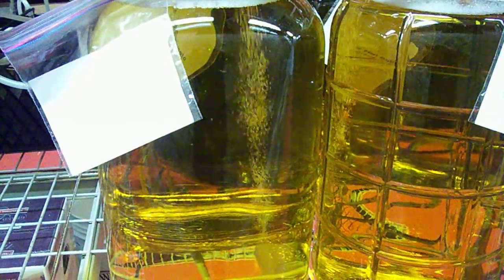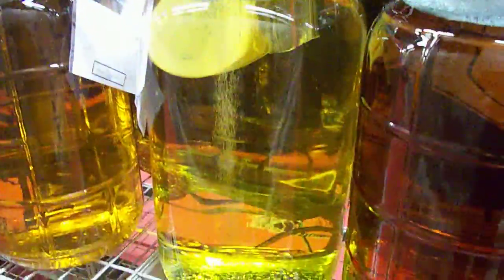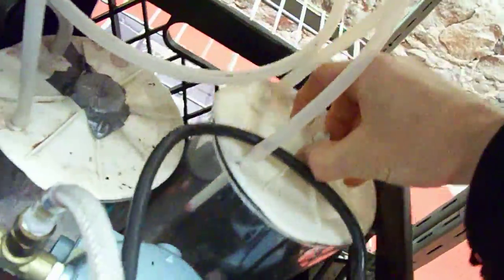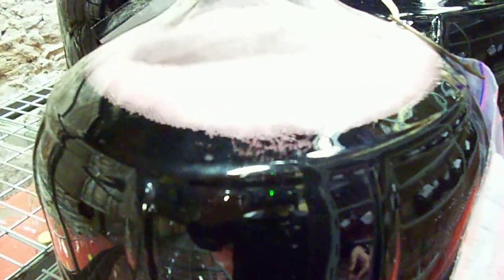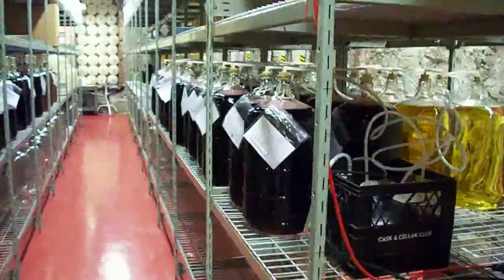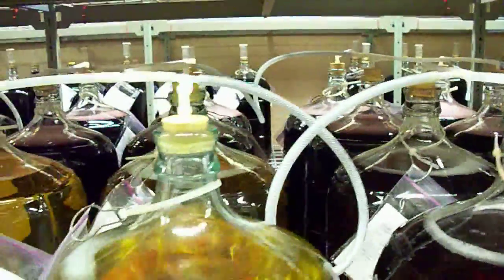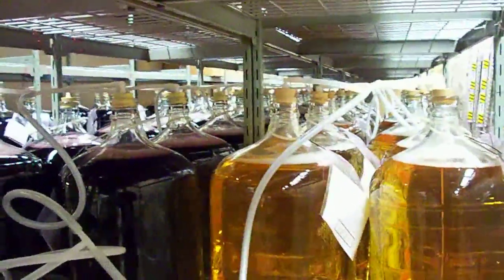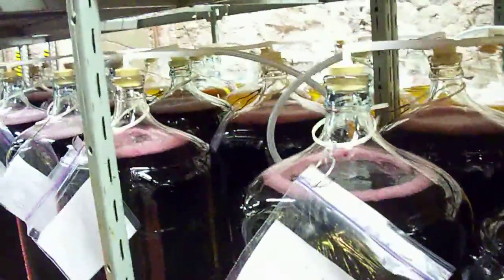Degas Vacuum System 2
How to degass wines using a vacuum pump and stainless steel degassing stones. This system uses a vacuum pump that draws 21 inches of mercury, is fully scalable from 1 carboy to 80+ carboys. It is quiet, easy to set up, easy to clean and saves time and money.